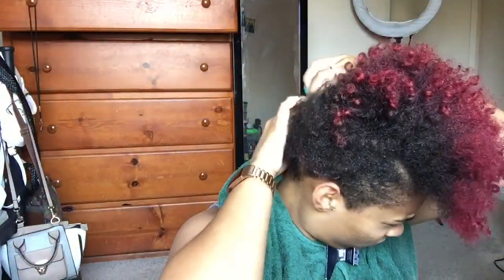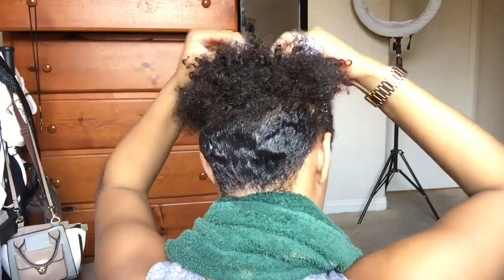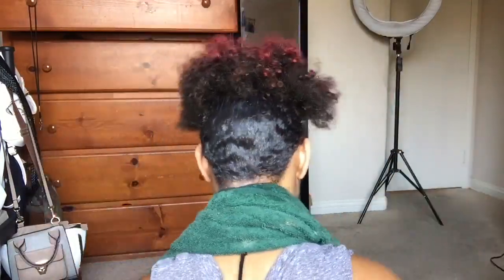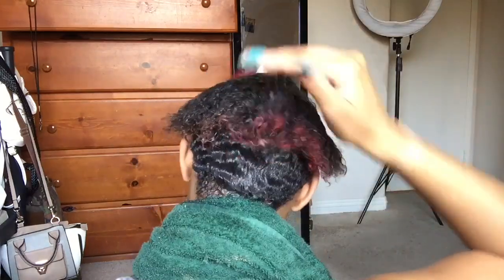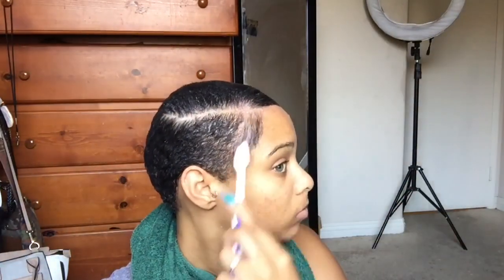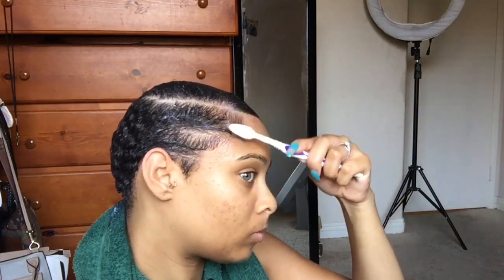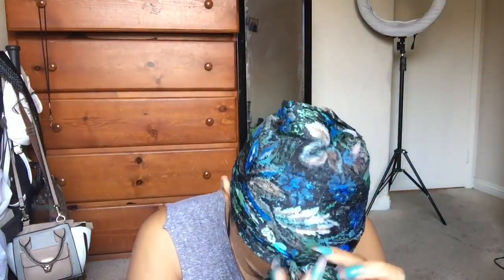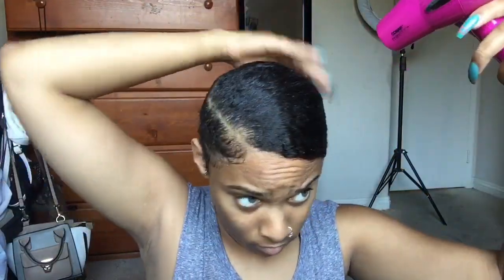SLICKED DOWN SHORT NATURAL HAIR | NO RELAXER | TWA | TAPERED CUT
Products used:
Krystal Ecostyler Gel & water

Periscope- @korrynj

Are you a Brand or Company looking to collab?

T E C H Y  S T U F F 🤓:
Camera: iPhone 6 📱(front camera)
Lighting: sunlight
Editor: iMovie (iPhone 6)